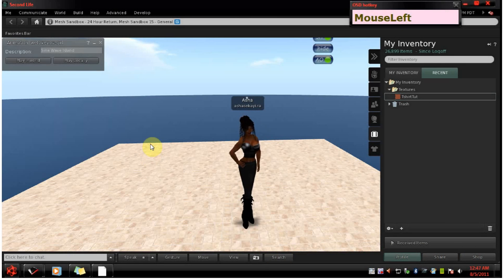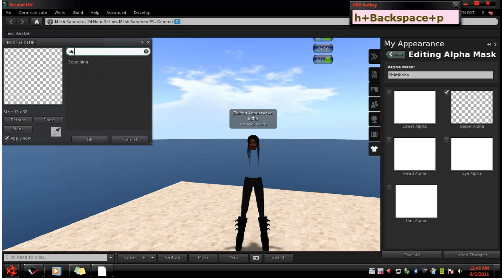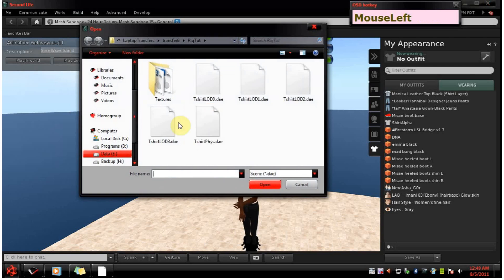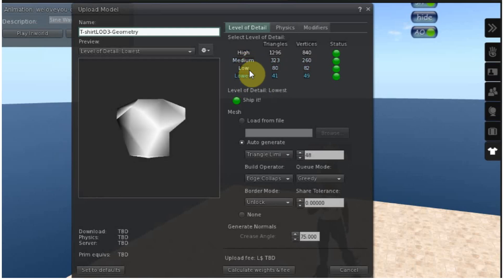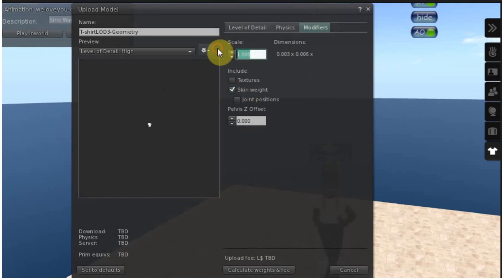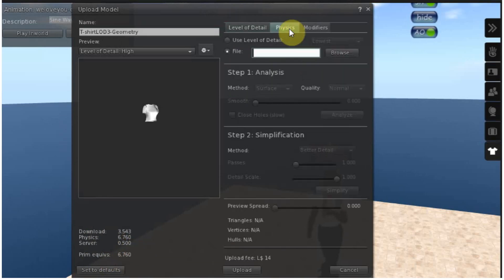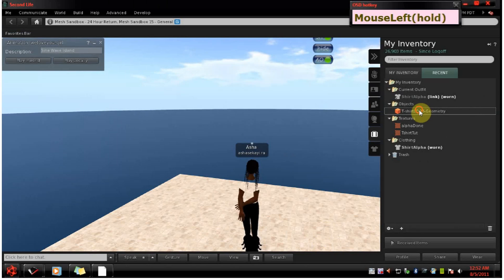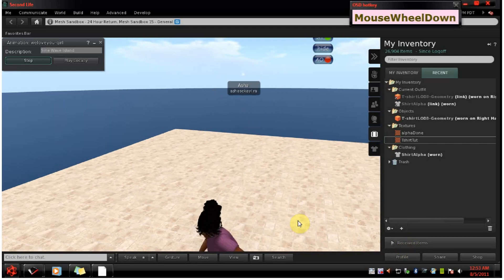Second Life Rigged Clothing Series: Part 6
Uploading the Model

In this video, you will learn how to upload a rigged mesh to Second Life. You will also learn how to make an alpha layer.

Blender Versions Used: 2.49
Other Program: Second Life Mesh Viewer

Blender 2.5x version coming soon